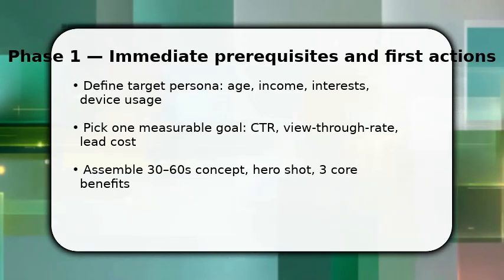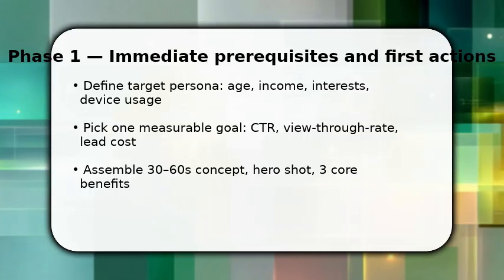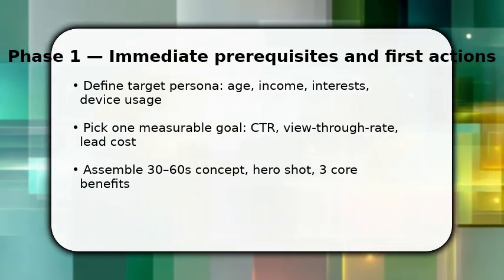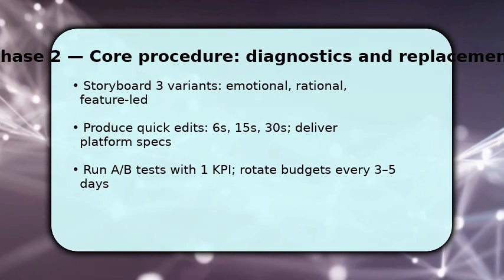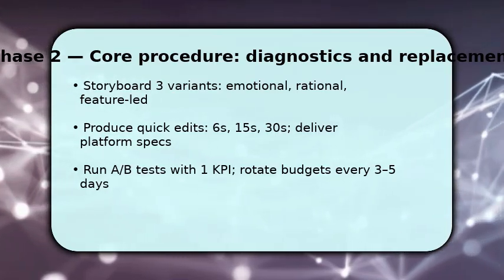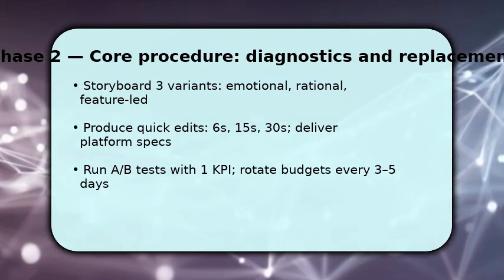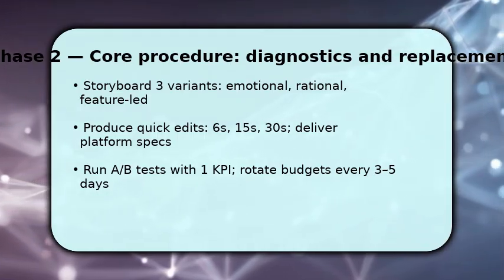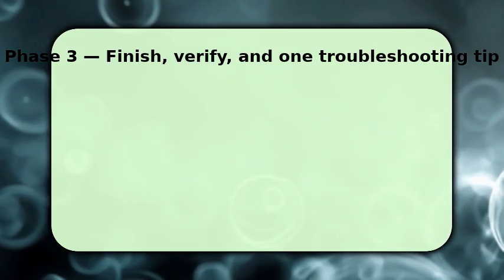How to Get Ahead in Advertising Trailer (updated)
How to Get Ahead in Advertising Trailer (updated) | 🔒 Surfshark VPN Deal — Stay private and secure. $1.99/mo + 3 Months Free ▸

Discover the latest strategies to excel in advertising trailers. This updated video provides insights into cutting-thy edge techniques, from storytelling and visual appeal to leveraging social media for maximum impact.

advertising trailer, marketing strategy, storytelling, visual design, social media promotion, brand awareness, video production, engagement tactics, content marketing, audience targeting, competitive edge